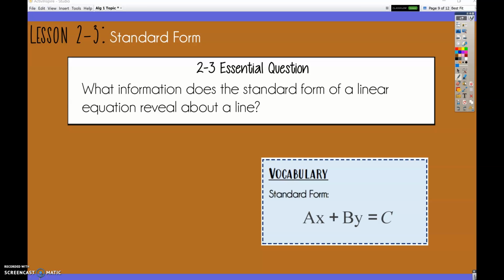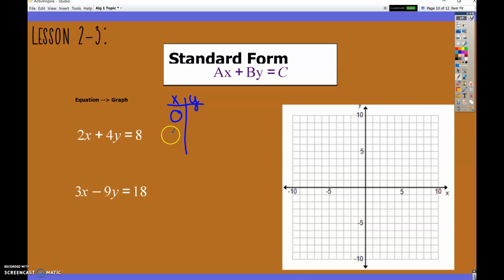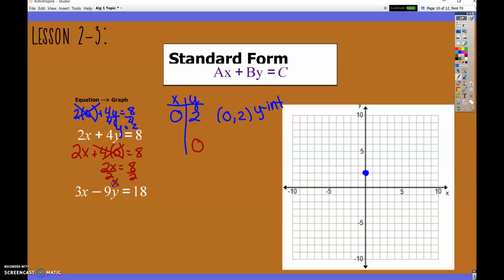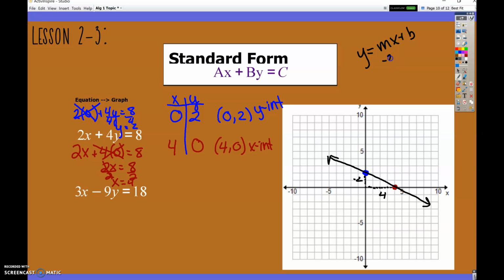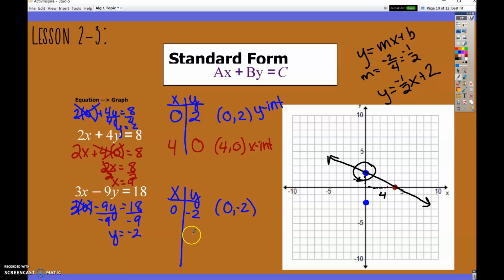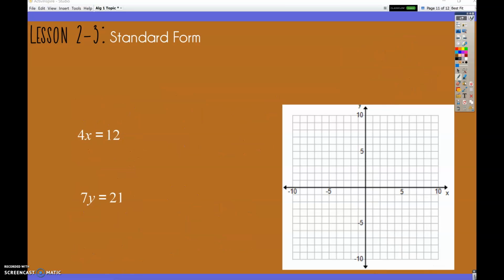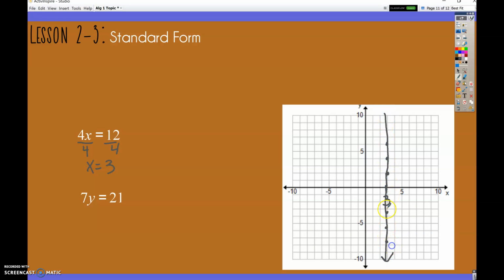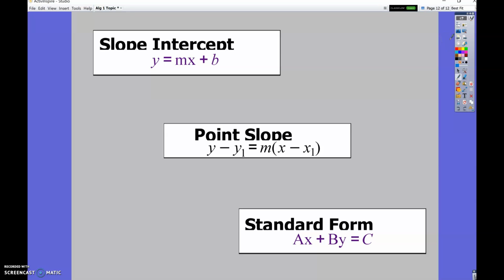Alg 1 lesson 2-3